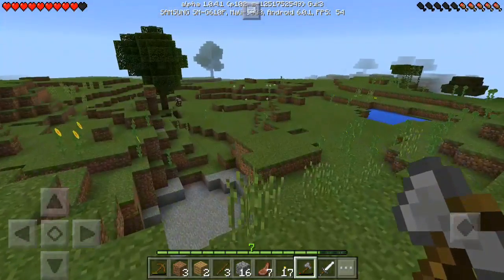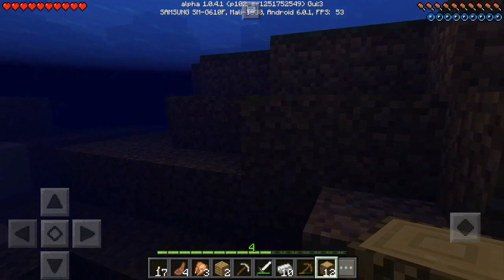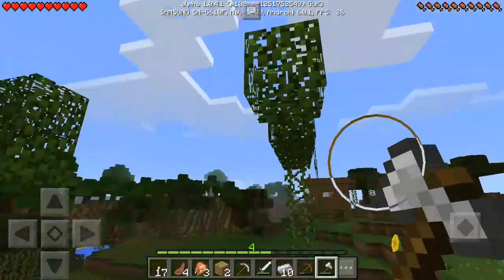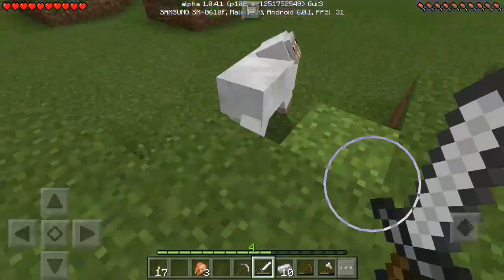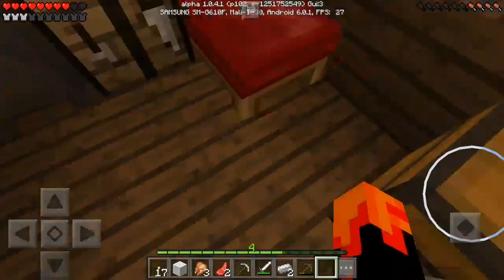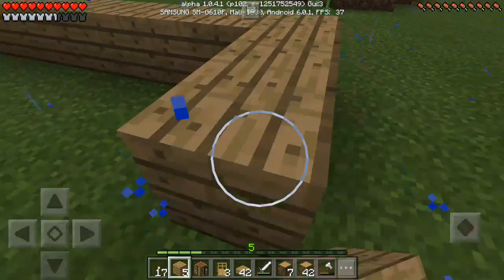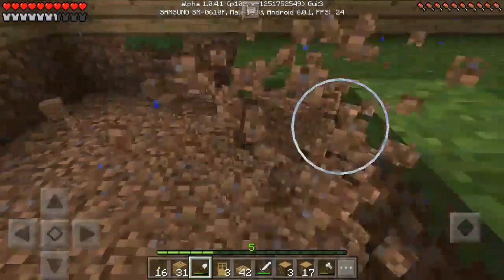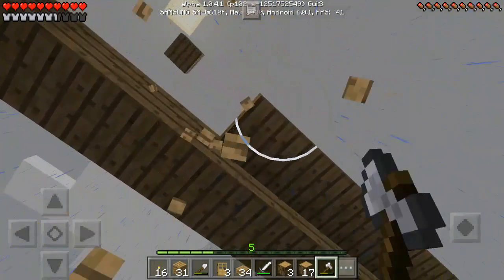Minecraft PE Survival:Ep.2-My First House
In this episode I'll be making my first house.Hope you enjoy it and...
STAY FUNKY